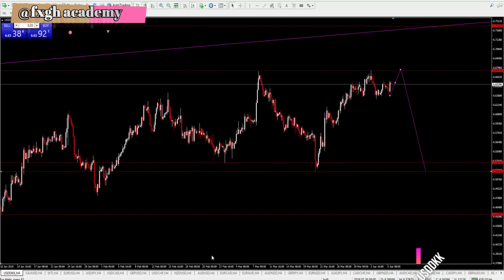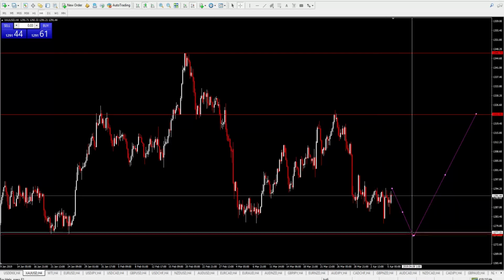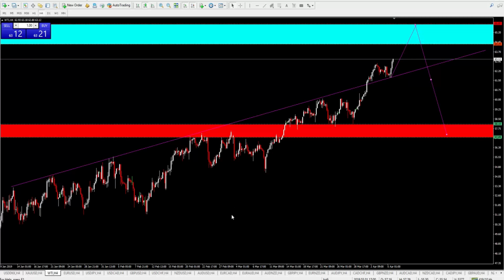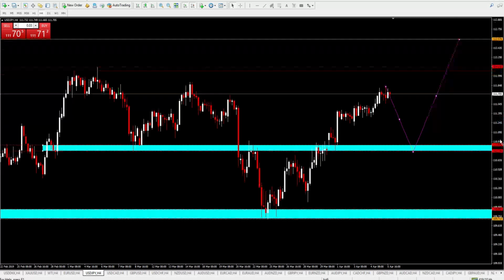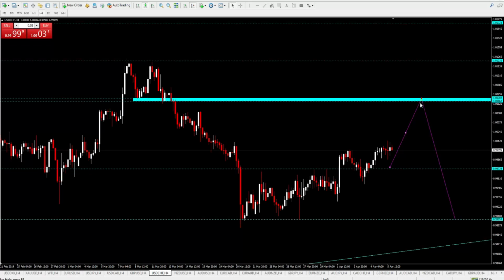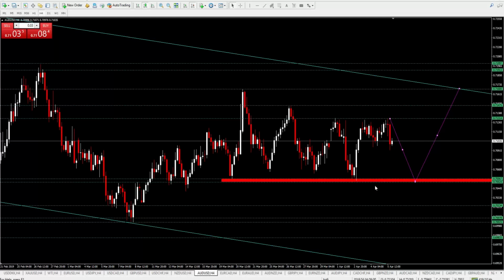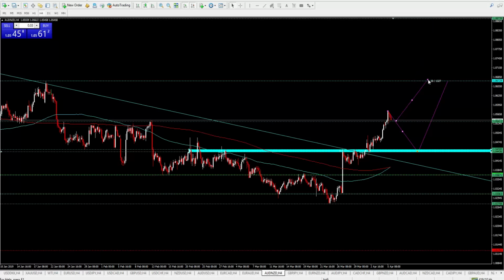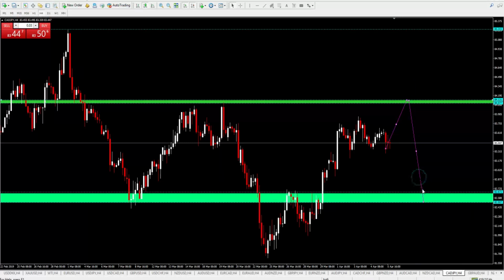WEEKLY FOREX FORECAST 8 12 APRIL 2019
I will be very happy to hear from you guys commenting, liking my channel and also sharing my channel to your friends out there.
you can also join our facebook page FXGH ACADEMY